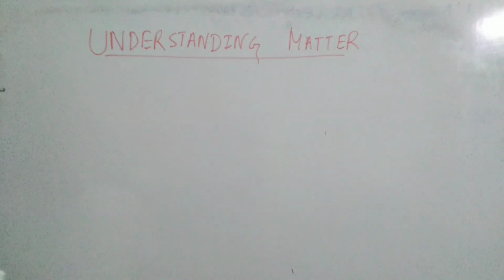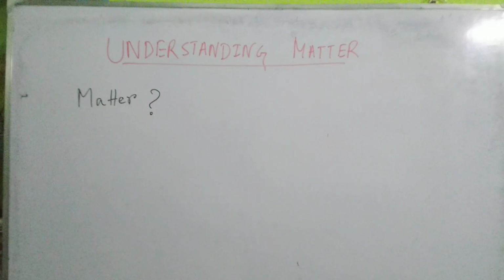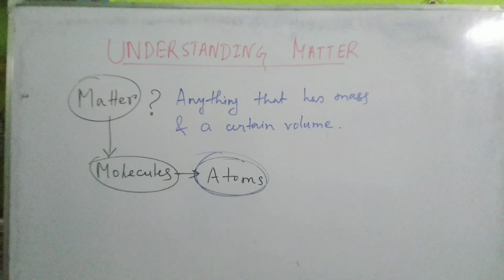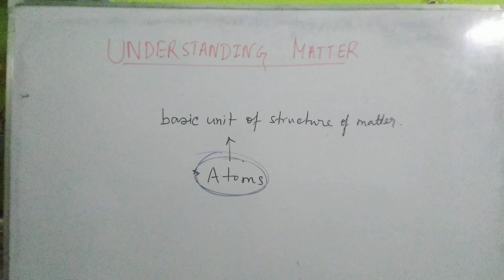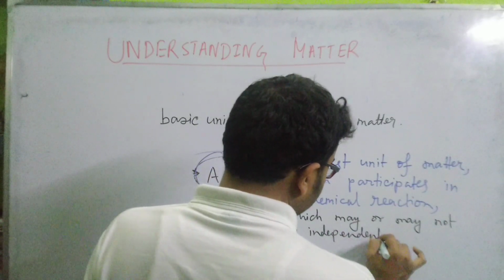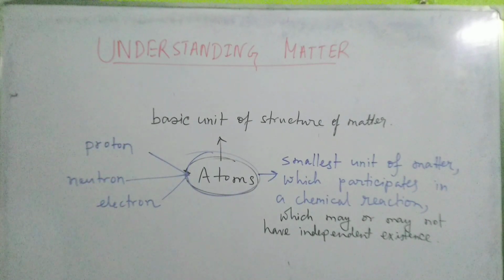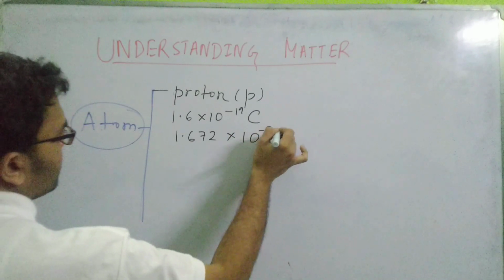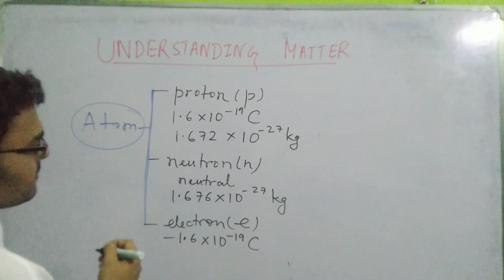UNDERSTANDING MATTER 1_Chemistry